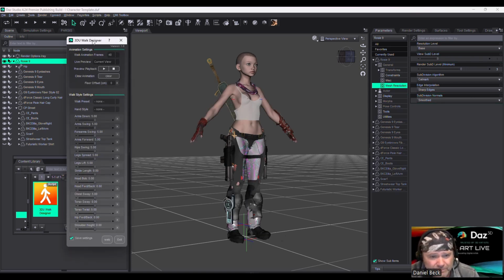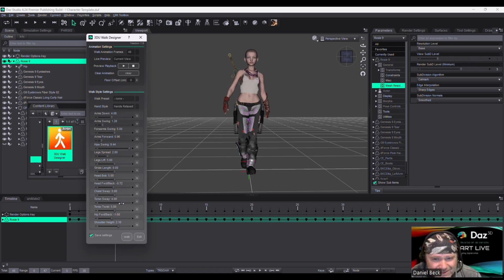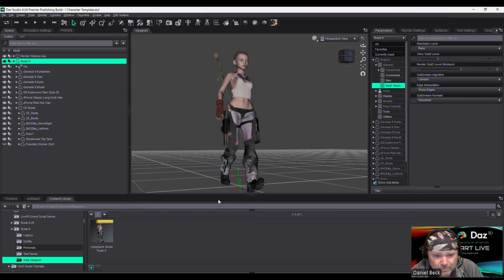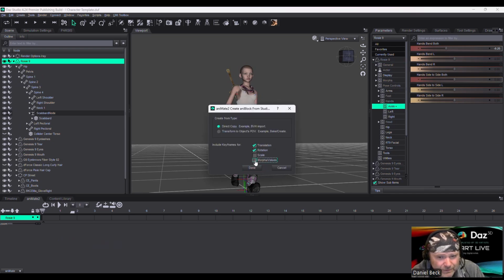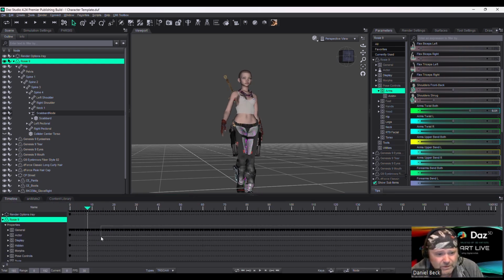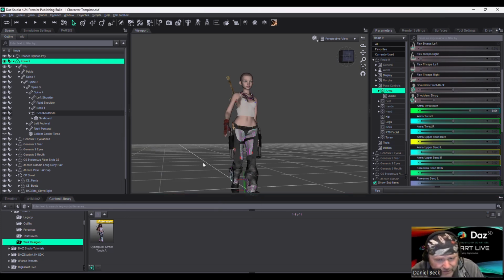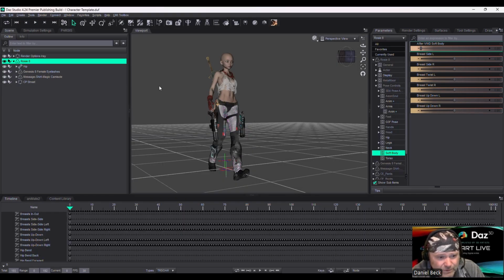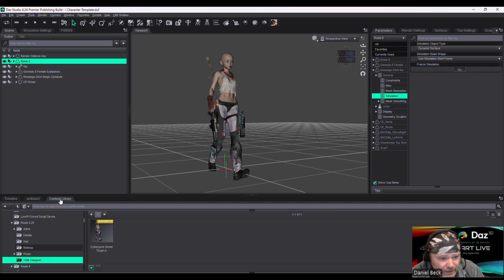Dartanbeck First Impressions : 3DU Walk Designer for Genesis 9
First run using 3D Universe's Walk Designer for Genesis 9

Of course, I'm not really using Genesis 9 yet, so I also grabbed Riversoft Art's Bone Minion - Genesis 9 Poses for Genesis 8/8.1

...so that I could transfer my new walk cycle to Rosie 8!

Addendum: When I say in the video "This is my first animation", I was busy with this thing, so never finished the whole sentence: "This is my first animation with this amazing tool!" LOL

What a Blast - Check it out!